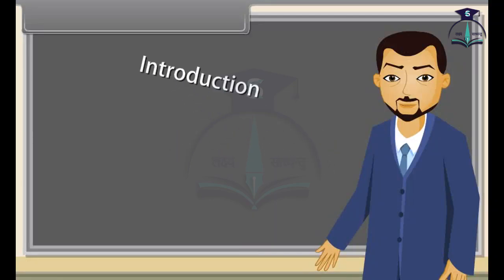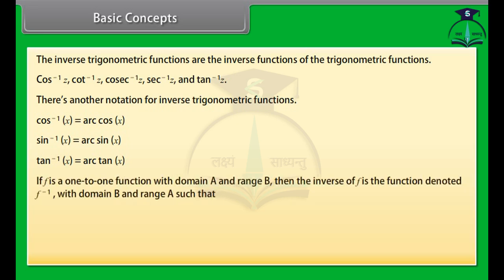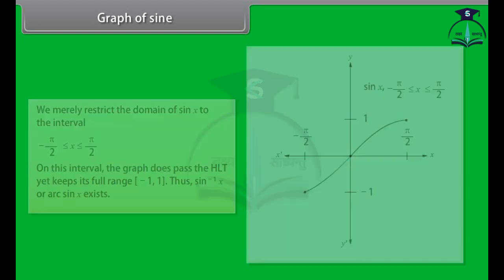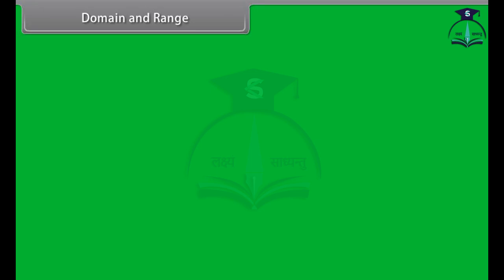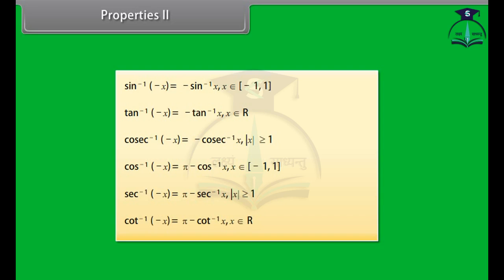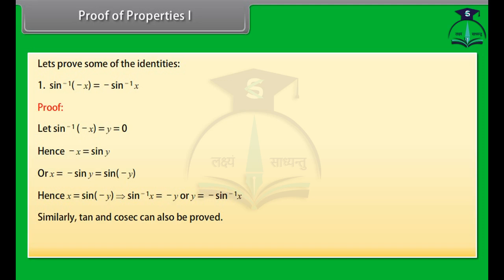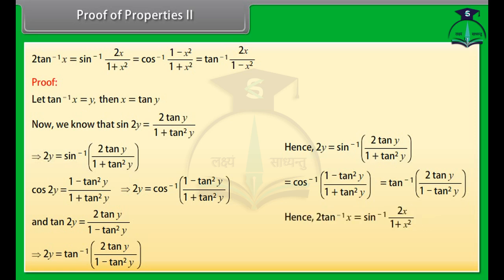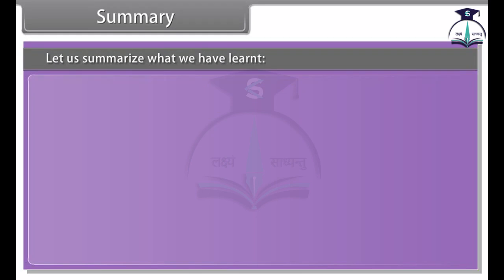Class 12th ENGLISH MEDIUM MATHS Inverse Trigonometric functions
📘 Class 12 & CUET: Mastering Inverse Trigonometry 📊
Inverse Trigonometry is one of the most important and practical topics in Class 12 and CUET mathematics. 🔍 It helps you solve problems involving angles, ratios, and trigonometric identities. Understanding inverse functions of sine, cosine, tangent, and other trigonometric functions is essential for both NEET and CUET preparation. 📚

In this video, we’ll explore inverse trigonometric functions, their properties, and how to solve equations involving inverse trigonometry. From basic concepts to complex applications, we will cover it all! 🚀

Key Topics Covered:
Introduction to Inverse Trigonometric Functions 🔢
Domain and Range of Inverse Functions 📐
Principal Values of Inverse Trigonometric Functions 🎓
Solving Trigonometric Equations 📈
Graphical Representation of Inverse Trigonometric Functions 🌍
Applications in Calculus and Physics 🌌
Why Inverse Trigonometry Matters?
Inverse Trigonometry allows you to find the angle when the ratio is known, which is crucial for solving many real-world problems. From navigation to engineering, inverse trigonometry plays a key role in physics, engineering, and architecture. 🏗️

Mastering this topic will boost your confidence for the board exams, CUET, NEET, and other competitive exams, making you ready to tackle any challenging problem! 🌟